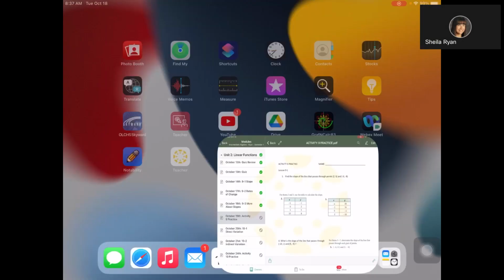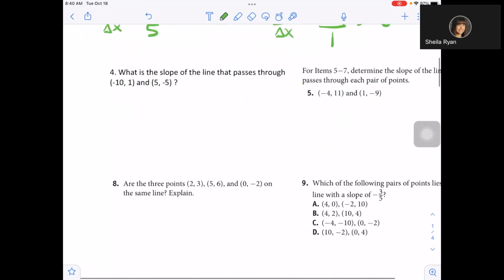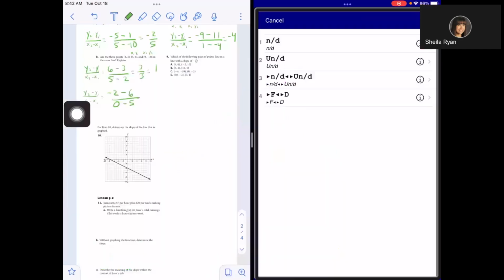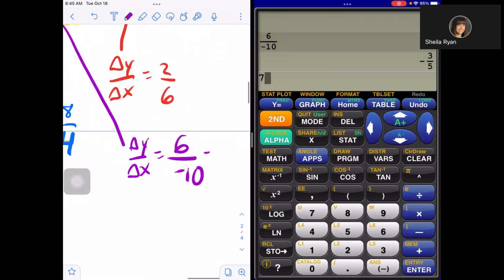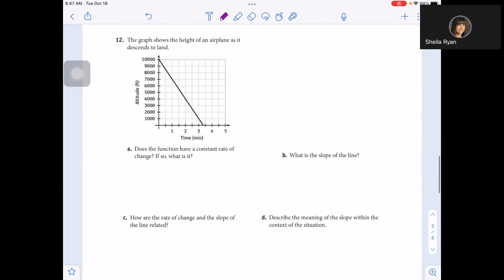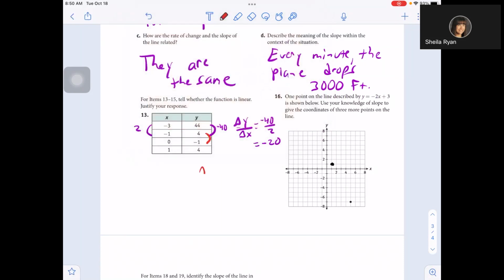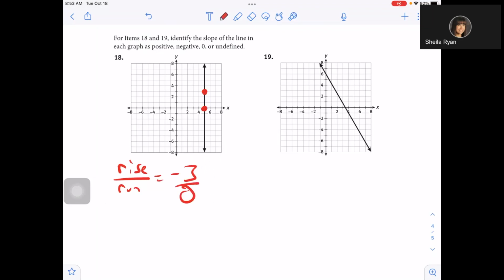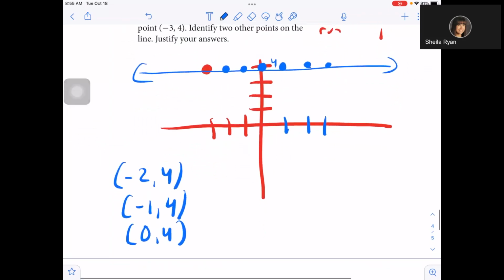Intermediate October 18th